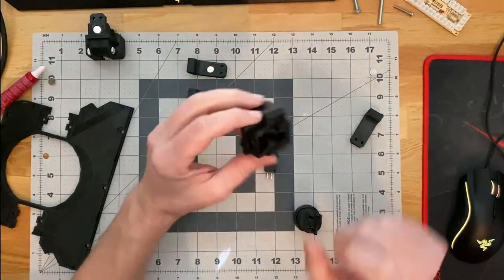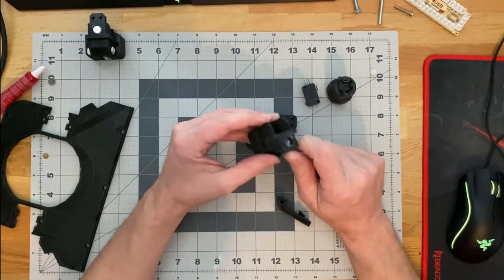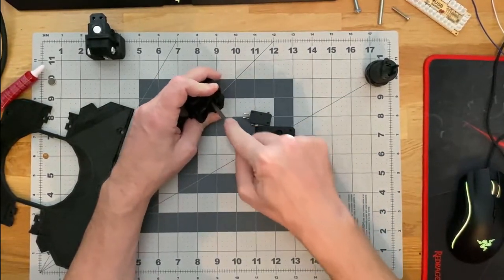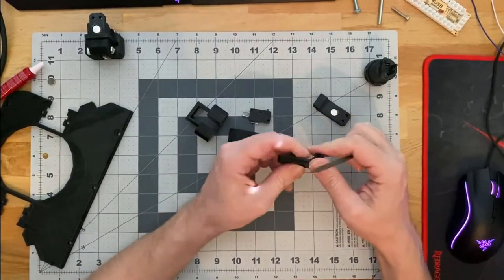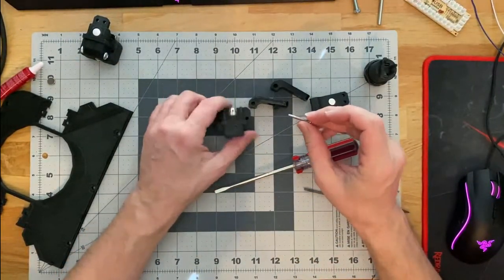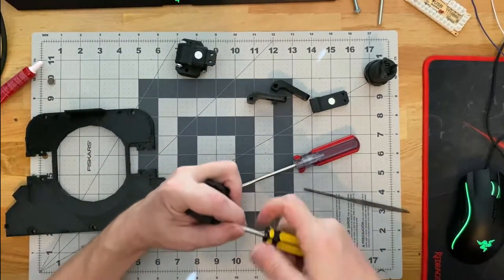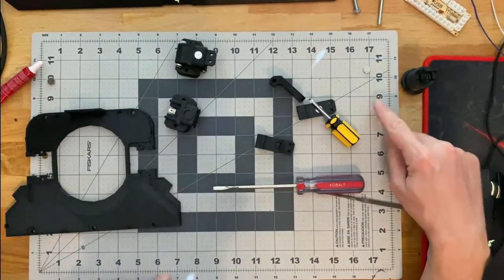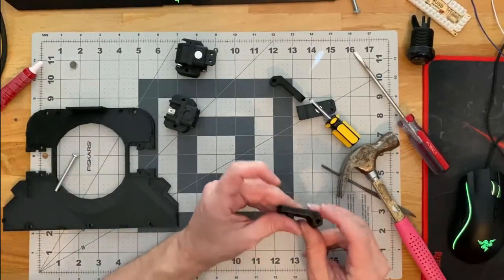DIY SimRacing: GT Racing Wheel Rim Build Part 2. 3d Printed Magnetic Paddle Shifters Assembled.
Print files and shopping list are included in the description of the part 3 video

In this video I assemble the magnetic paddle shifters for my SimRacing wheel build. Ill upload and link the print files and shopping list when I finish the project (hopefully in the next week-ish)

You can find Part 1 here: where I Assemble the main body of the wheel